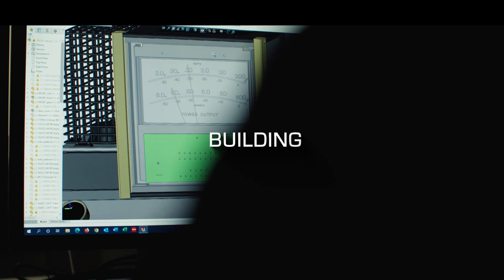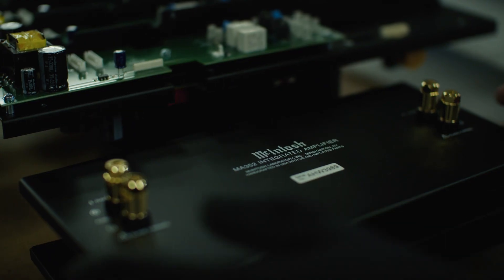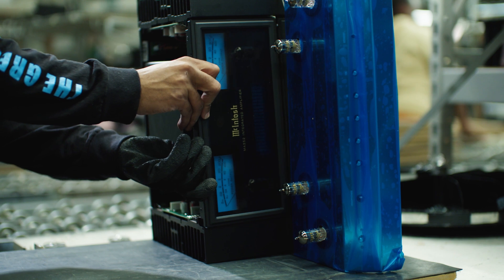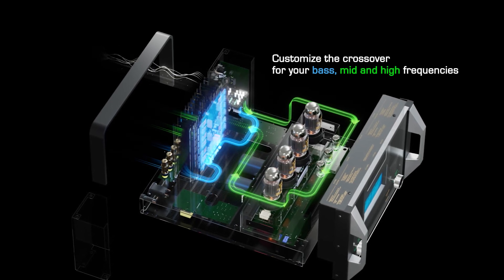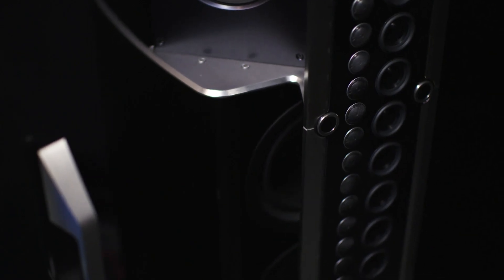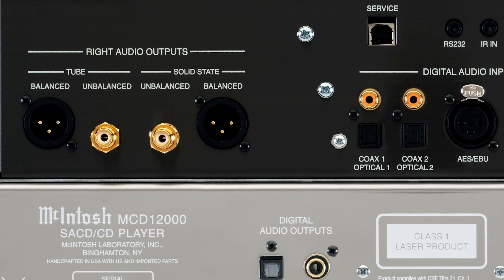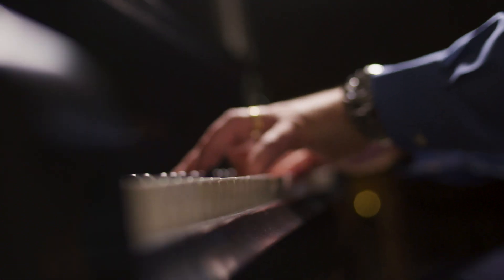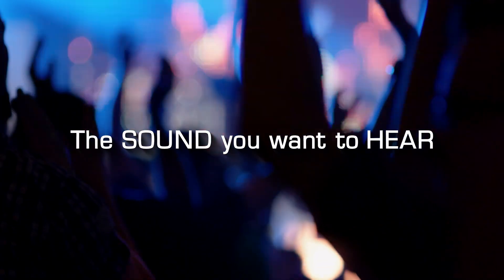McIntosh Hybrid Drive; buizen- en transistorversterker in één apparaat!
Hybrid Drive™ is een McIntosh-technologie die antwoord geeft op een vraag die 's werelds meest veeleisende muziekluisteraars al meer dan 50 jaar stellen: hoe kan ik genieten van het rijke geluid van vacuümbuizen en de kracht van solid-state (transistor) circuits in één enkele, gebruiksvriendelijke behuizing dat tevens het beste product in zijn klasse is?

Met hun tientallen jaren aan technische expertise in beide circuittypes, heeft McIntosh de ervaring die nodig is om zowel vacuümbuizen als solid state naadloos in hun producten te combineren via hun Hybrid Drive-ontwerp dat geluid opnieuw definieert en het beste van twee werelden levert. Je wordt niet langer gedwongen te kiezen tussen deze twee schijnbaar tegengestelde technologieën. Met Hybrid Drive van McIntosh is het hoogste niveau van geluidsweergave nu beschikbaar om uw audiodromen tot leven te brengen.

Hybrid Drive is te vinden in geselecteerde eindversterkers, geïntegreerde versterkers, voorversterkers en cd-spelers.

Kom het zelf ervaren in ons Experience Center te St. Nicolaasga!